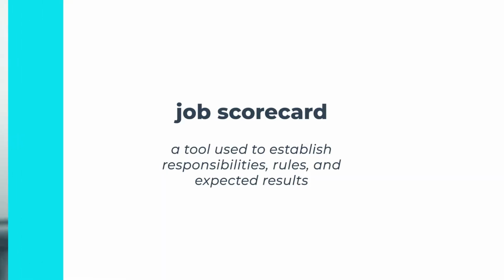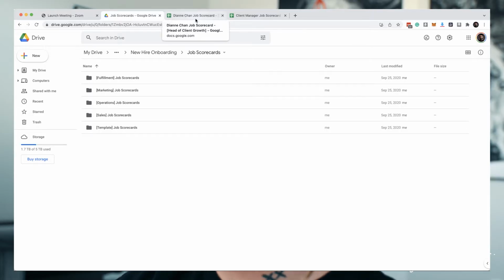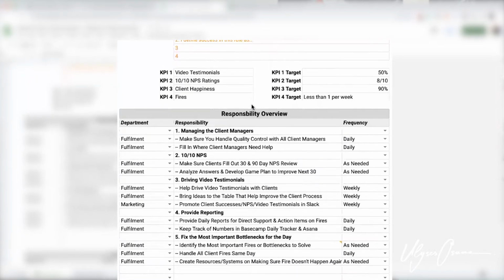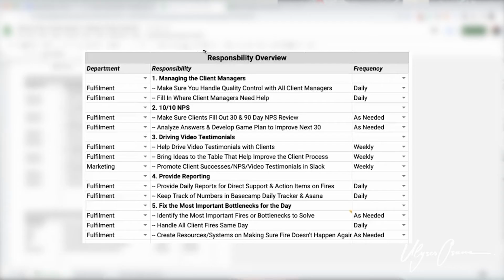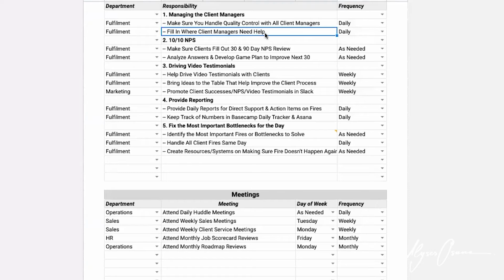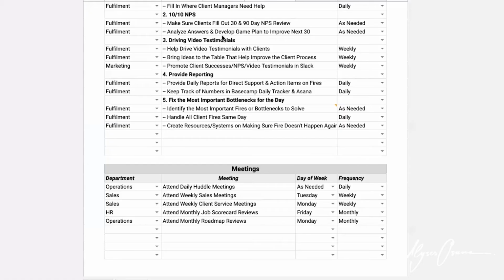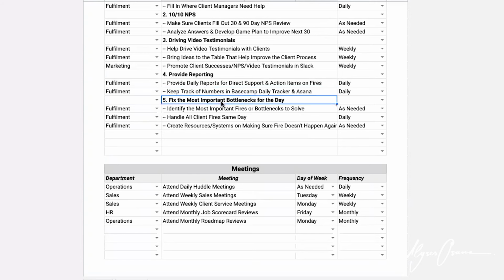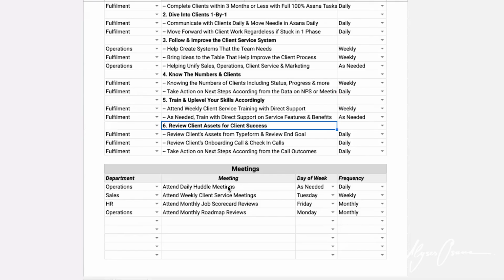How To Set Up a 10 out of 10 Job Scorecard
What's up? If you're new to the channel, my name Ulyses Osuna. I am the CEO of Influencer Press and in this video I go through how to set up a Job Scorecard so that your team knows exactly what to do on a daily basis and what key performance indicators they need to hit.